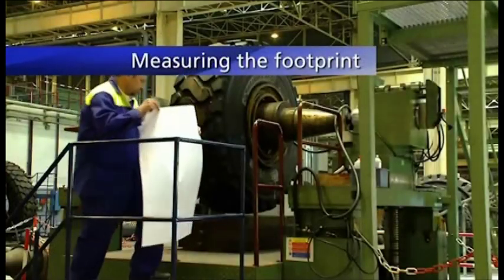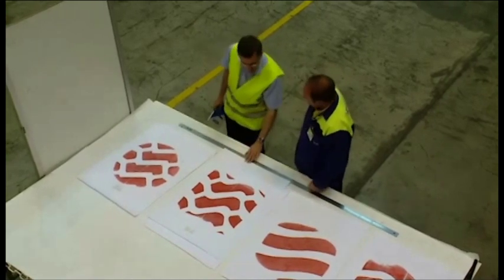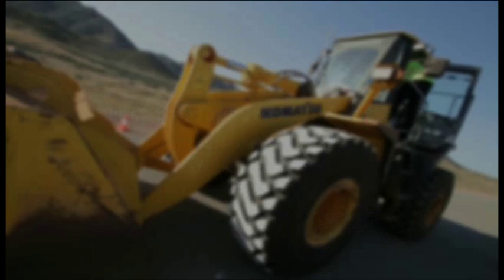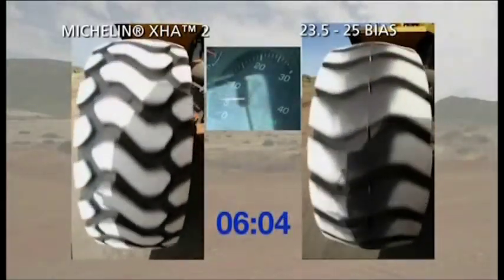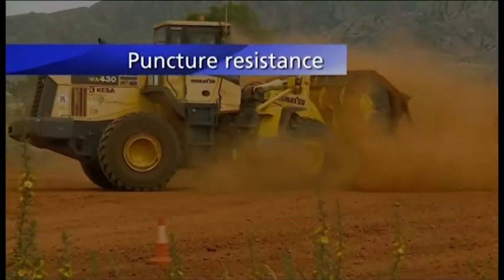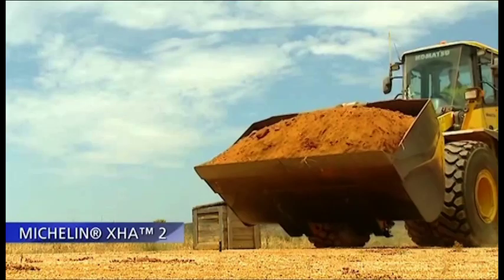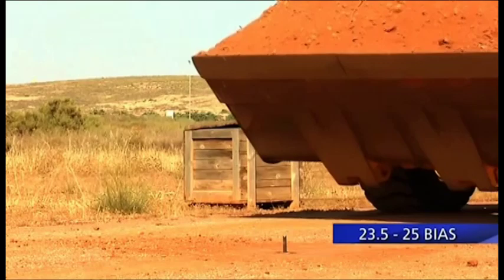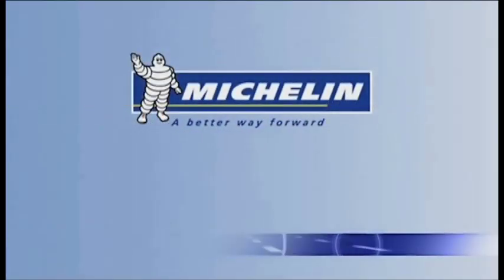Bias vs Radial 3 - Loader Tire Life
Michelin demonstrates how a radial tire reduces tread wear and resists punctures